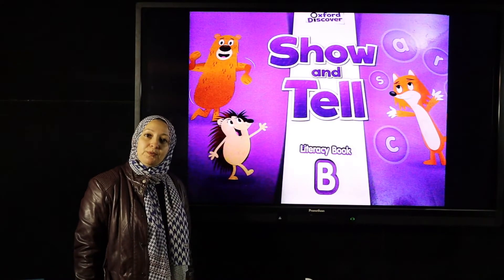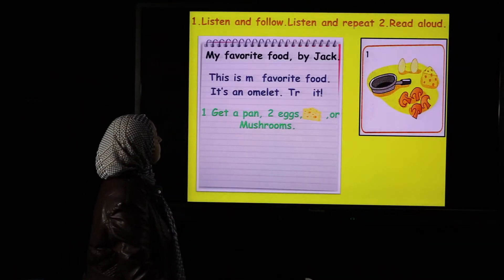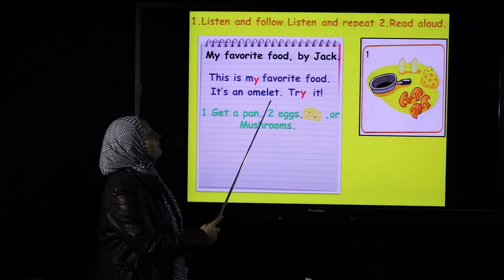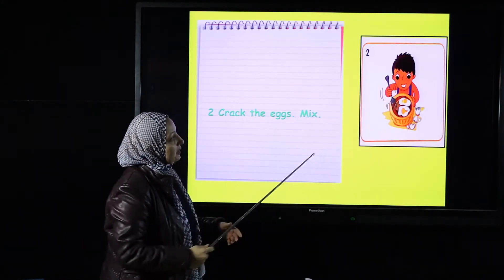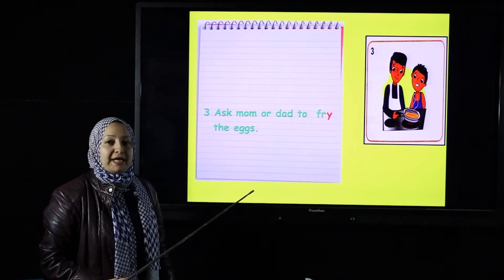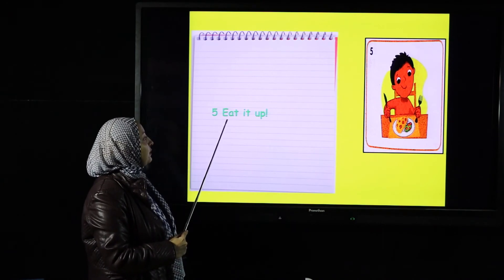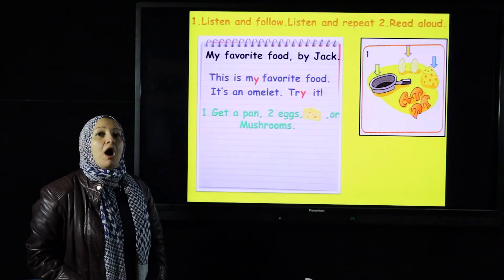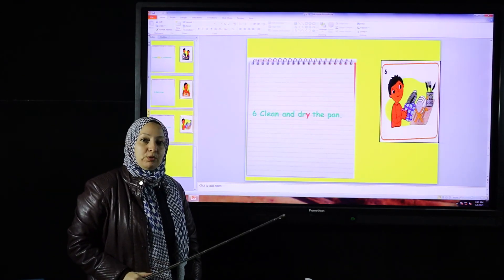kg 2 منار صلاح show and tell p 29